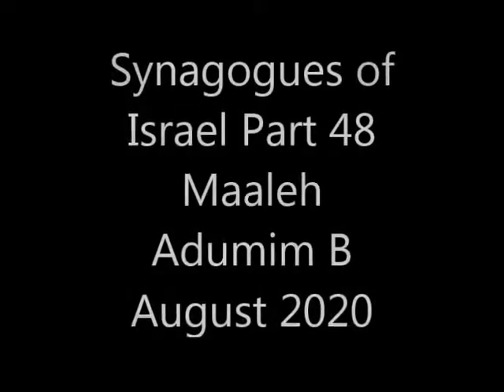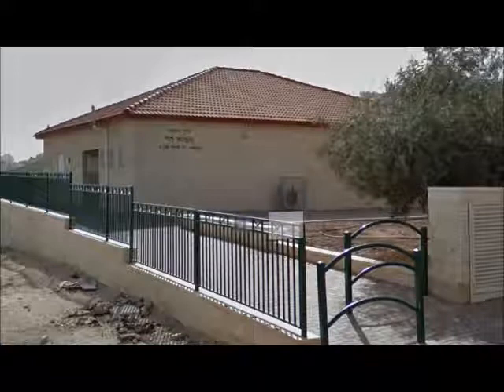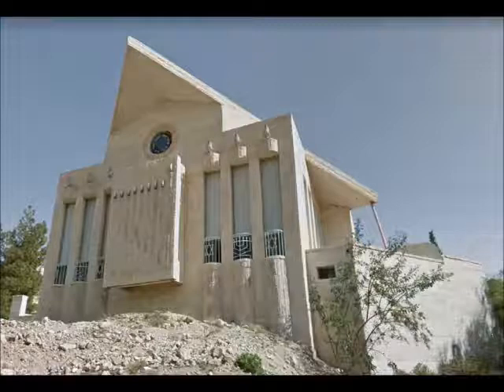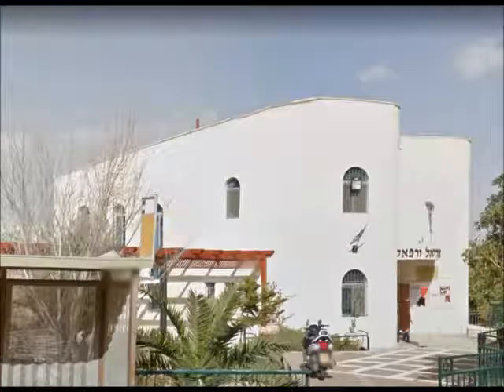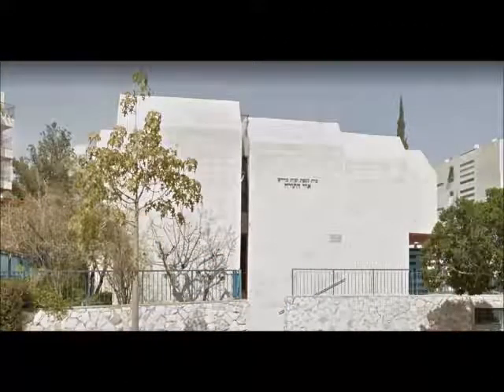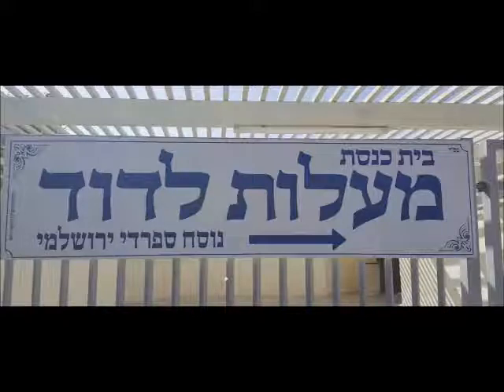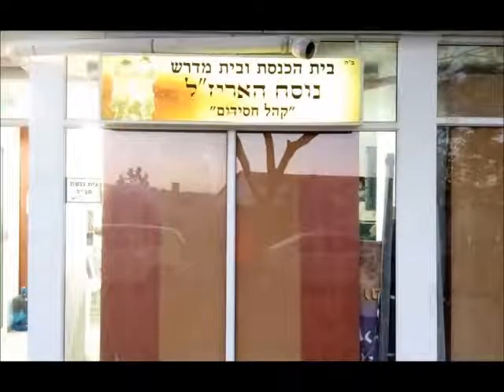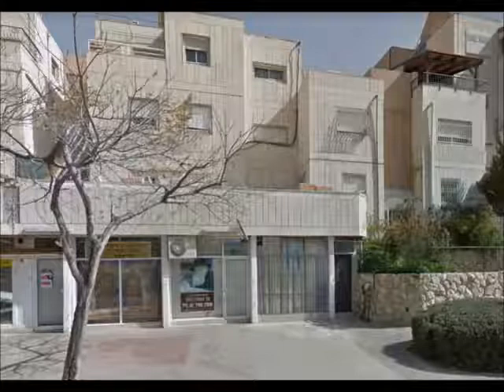Synagogues of Israel Part 48 Maaleh Adumim B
Second look at Jewish houses of worship in Maaleh Adumim, Israel.  duration: 1 min, 58 sec.  credits: google maps, no profit intended.